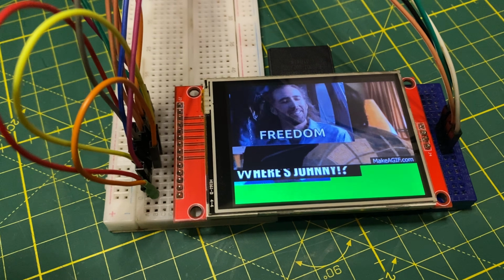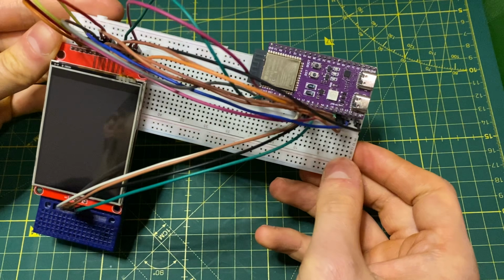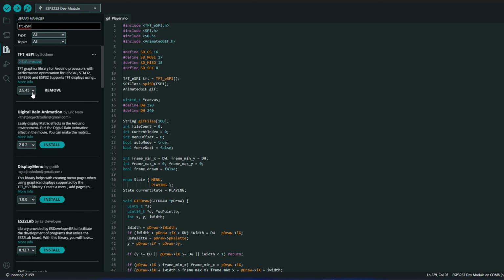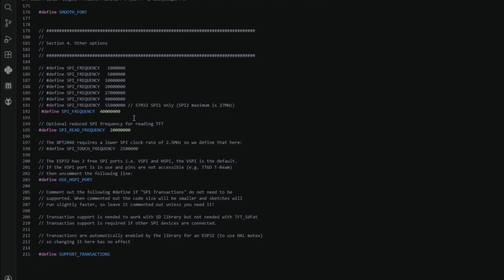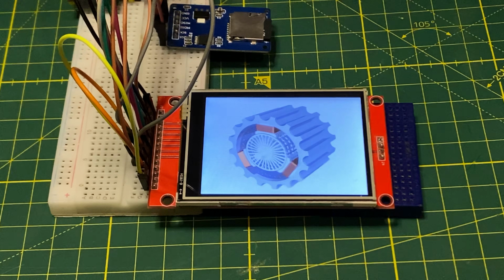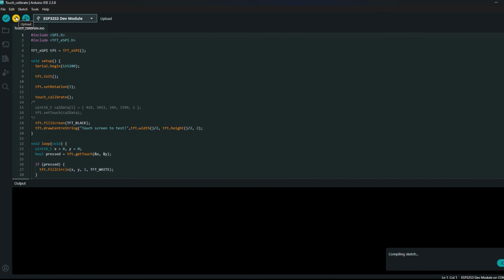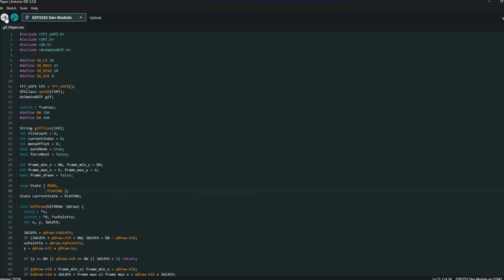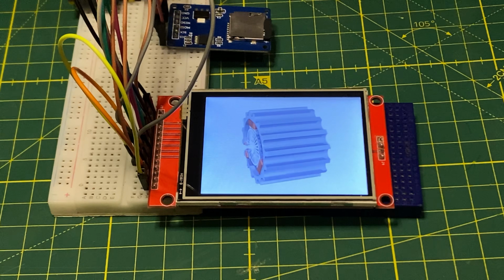Build a GIF Player with ESP32-S3! (ILI9341 Touch UI + SD Card)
Learn how to build a buttery-smooth GIF player using an ESP32-S3 and an ILI9341 Touch Display! In this project, we play GIFs directly from an SD card with high frame rates like a movie in 30 FPS.I've also added a full touch UI so you can easily navigate between GIFs, open a selection menu, and toggle between auto-play and single-play modes.

🚀 **Project Features:**
* Smooth 30 FPS GIF playback.
* Touch-controlled UI for Next, Previous, and Main Menu.
* GIF Selector Menu with Auto or Single play modes.
*  Reads files directly from a FAT32 formatted SD Card.

🛠️ **Hardware Used:**
*ESP32-S3 Development Board (16MB Flash, 8MB RAM).
*ILI9341 Touch Display with embedded SD card reader.
*Jumper cables and breadboard.

🕒 Timestamps:
00:00 - Intro & Project Features
00:30 - Hardware Components
00:58 - Wiring Schematic
01:17 - Arduino IDE Setup
02:06 - Installing Required Libraries
02:23 - Configuring the TFT_eSPI Library
03:19 - Why PSRAM is Important
04:33 - ESP32 Board Installation
05:11 - Touch Screen Calibration
06:14 - Uploading the Main Script
07:08 - Preparing the SD Card
07:23 - Final Demo & Touch UI Features

📚 **Software & Libraries:**
* Arduino IDE 2.3.8
* Esp32 Boards 3.3.7
* TFT_eSPI Library 2.5.43
* AnimatedGIF Library 2.2.0

 If you found this project helpful, please LIKE this video, SHARE it, and SUBSCRIBE to help our community grow!Let me know in the comments what you want to see in the next episode